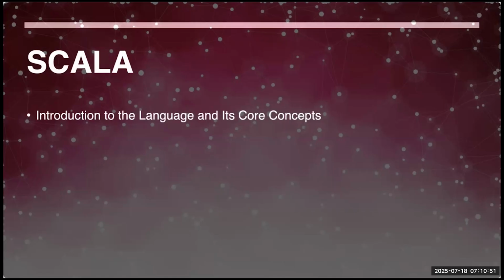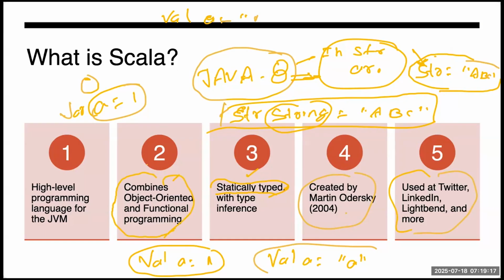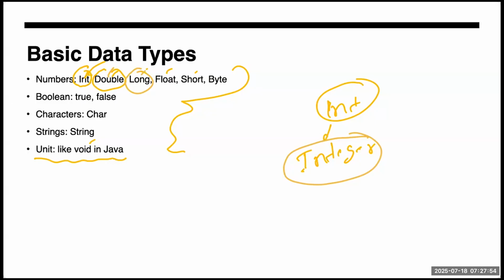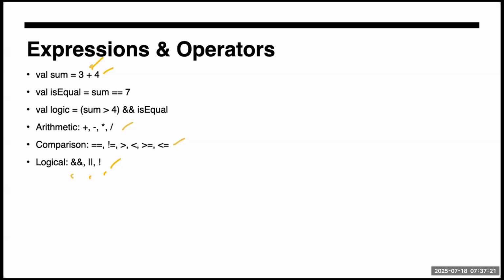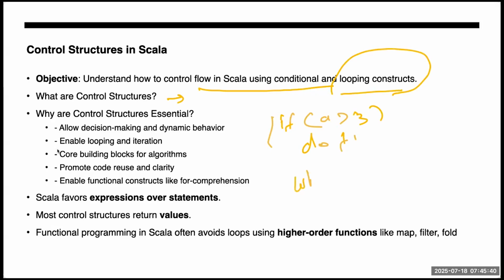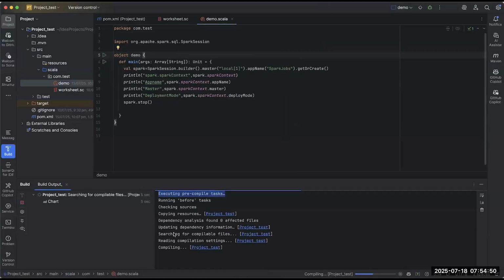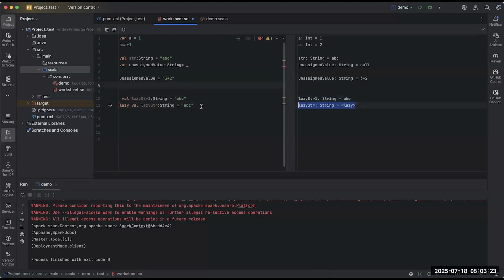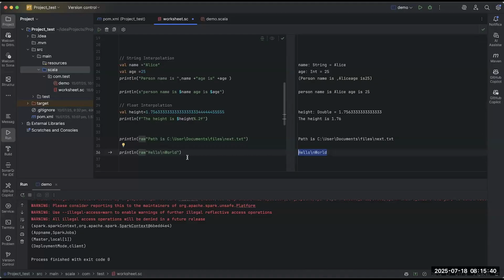🚀 Introduction to Scala from Scratch | Beginner-Friendly Guide 🚀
Are you ready to kickstart your journey with Scala? In this video, we’ll cover everything you need to know to get started with Scala programming — from the basics to building a strong foundation for advanced concepts.

🔑 What You’ll Learn:
✅ What is Scala and why it’s popular
✅ Installing & setting up Scala
✅ Syntax, variables & data types
✅ Functions, loops & conditionals
✅ Object-Oriented & Functional Programming basics

Whether you’re new to programming or transitioning from Java/Python, this step-by-step guide will help you learn Scala from scratch with ease. Perfect for beginners and aspiring developers!

🔹 Full Stack Developer certification course in Bangalore
🔹 Cloud Computing course with certificate in Bangalore
🔹 Best training institute for Software Testing
🔹 Placement support institute in Bangalore